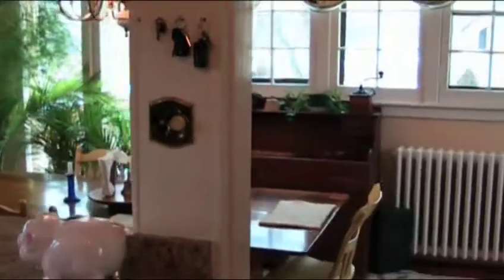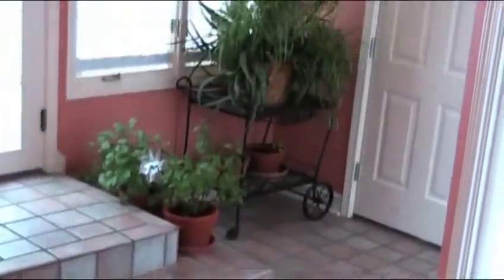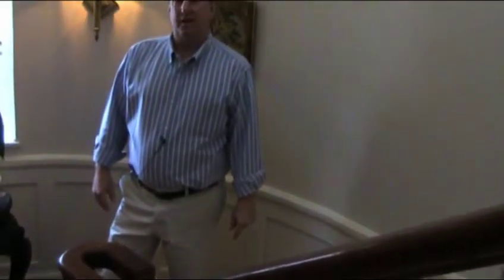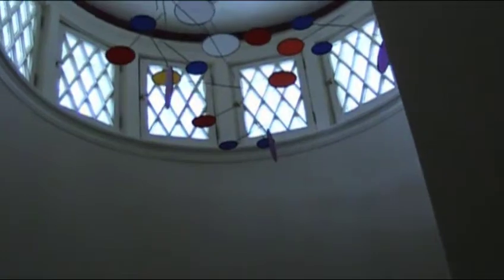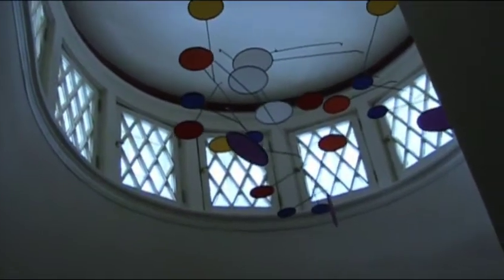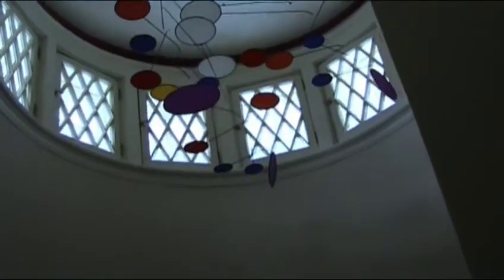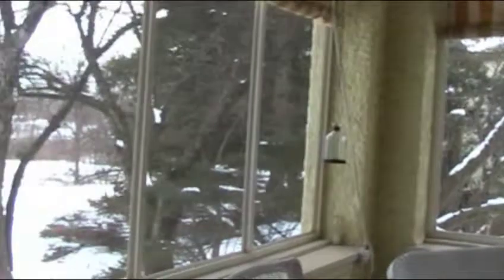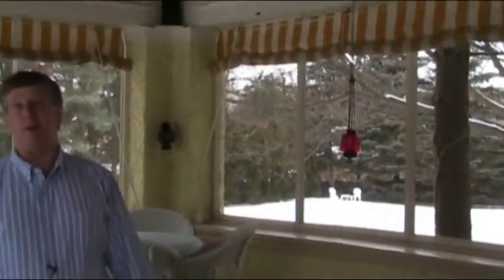Deal Estate: A Onetime Wheaton Golf Getaway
Chicago magazine's "Deal Estate" scribe Dennis Rodkin tours a onetime golf getaway in Wheaton, Illinois.